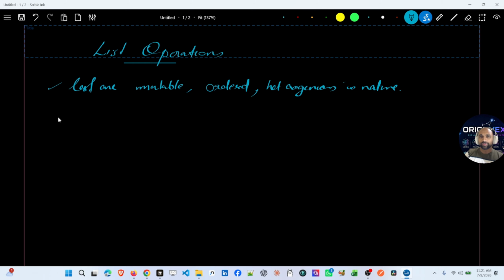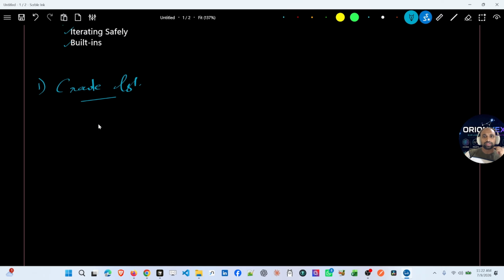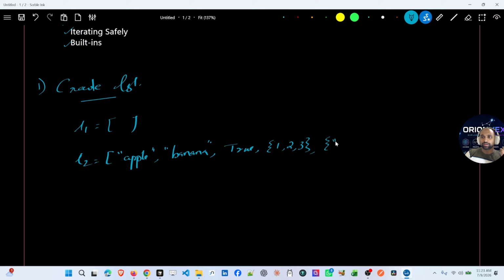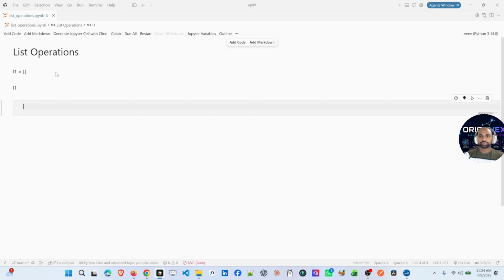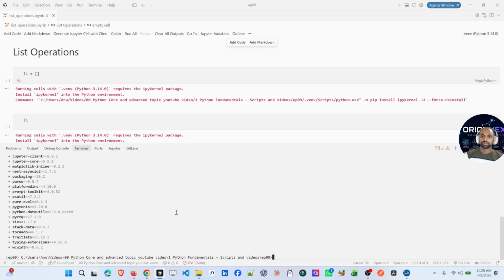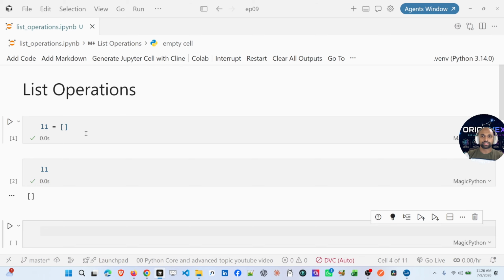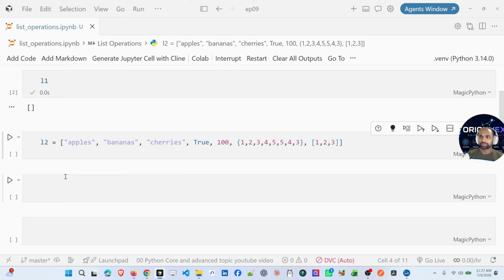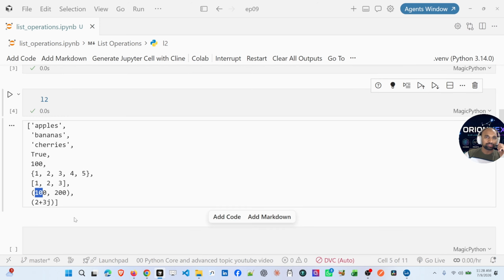44 🐍 Python Lists Explained | Introduction to Lists in Python for Beginners | Python Tutorial 2026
Lists are one of the most important data structures in Python, and you'll use them in almost every real-world project. Whether you're building web applications, working with data science, automation, AI, or machine learning, understanding Python lists is essential.

In this video, you'll learn Python Lists from scratch with simple explanations and practical coding examples.

📌 Topics Covered

Why Lists are needed
Real-world examples
Ordered collections
Mutable data structure

✅ Creating Lists

Empty list
Integer lists
String lists
Mixed data types
Nested lists

✅ Accessing Elements

Positive indexing
Negative indexing
Multiple examples

✅ Basic List Operations

Reading elements
Updating elements
Adding new values
Removing values

✅ Understanding Mutability

Why lists are mutable
Difference between mutable and immutable objects

✅ Real-world Examples

Student marks
Shopping cart
Employee names
Product prices

By the end of this video, you'll have a solid understanding of Python Lists and be ready to learn list operations, slicing, comprehensions, and advanced techniques in upcoming videos.

📚 This video is part of the Complete Python Programming Series 2026, designed for beginners as well as experienced developers preparing for interviews, automation, data science, AI, and machine learning.